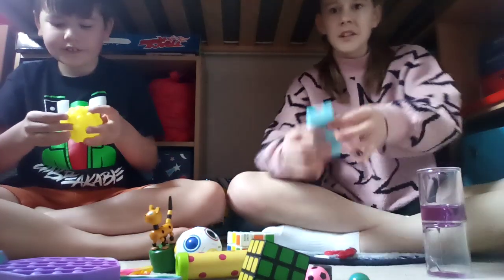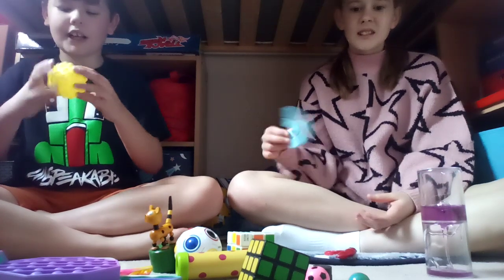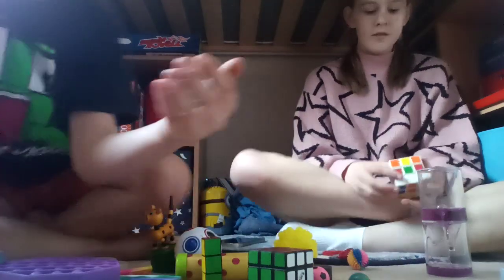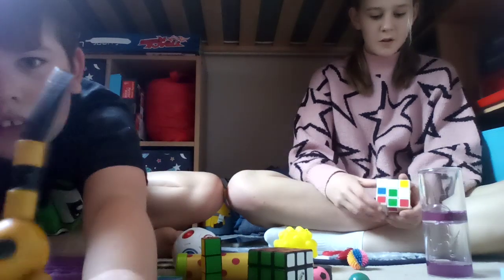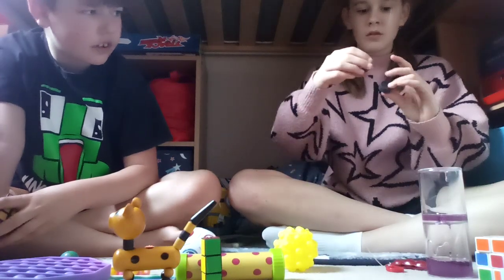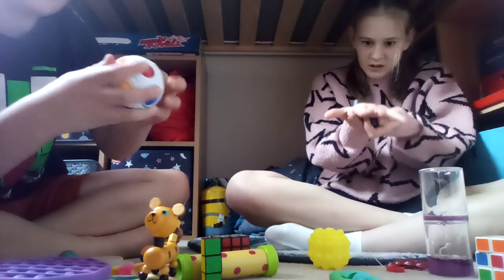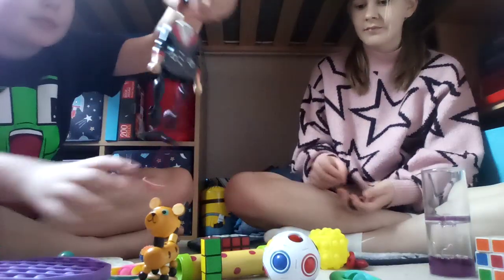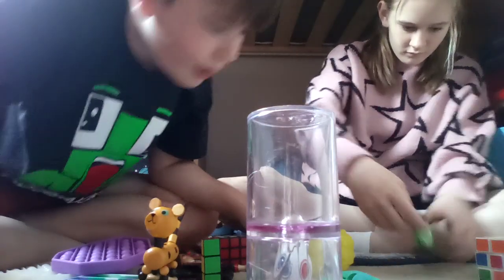Rating Sensory Toys!